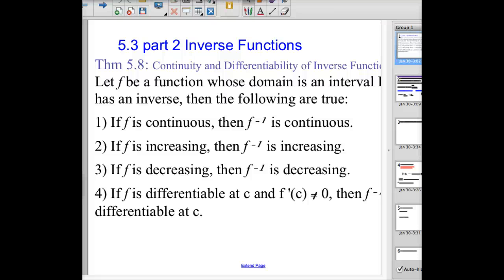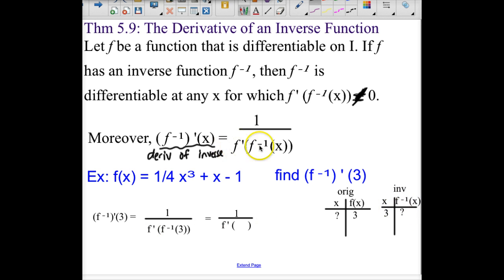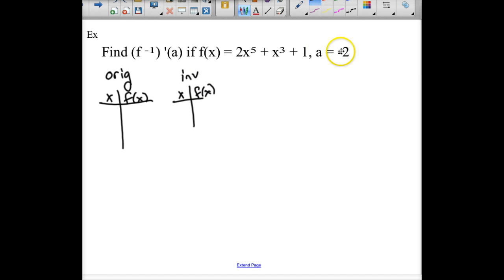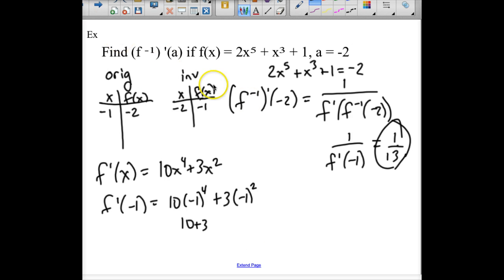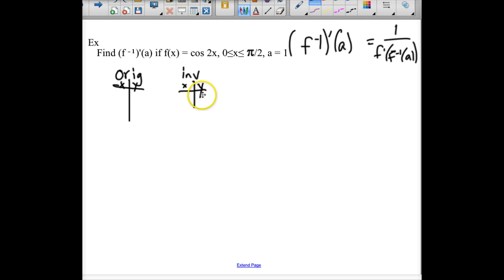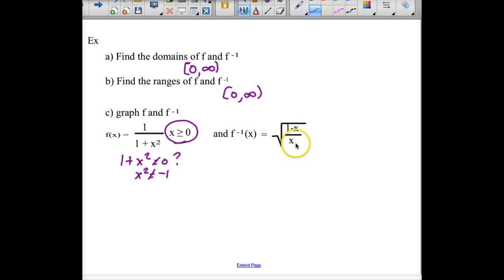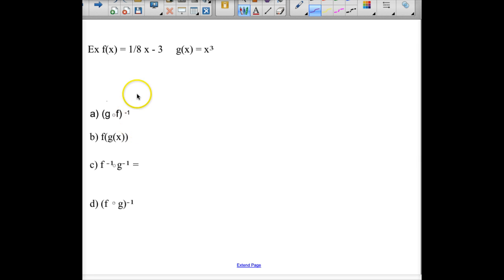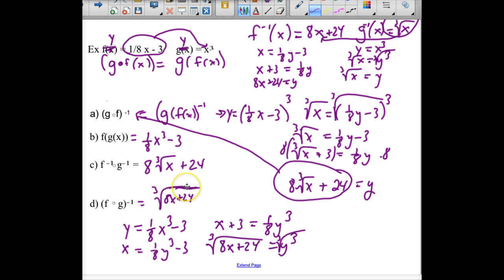5.3 part 2